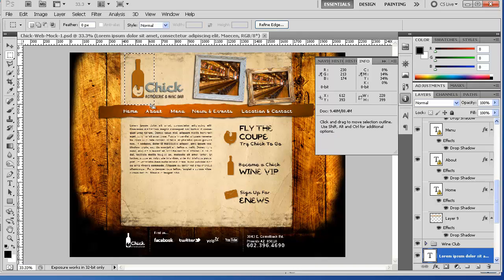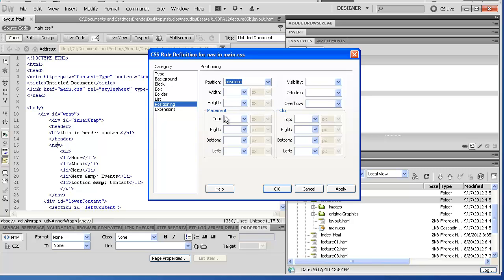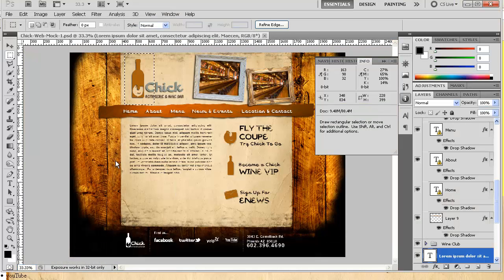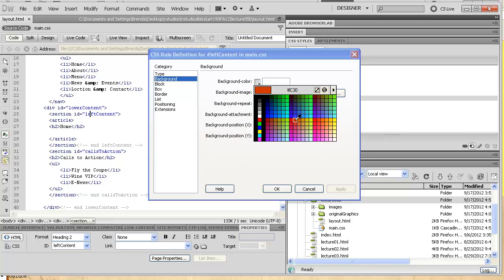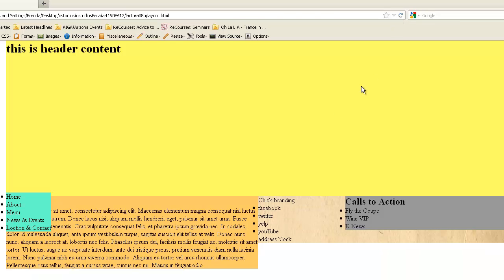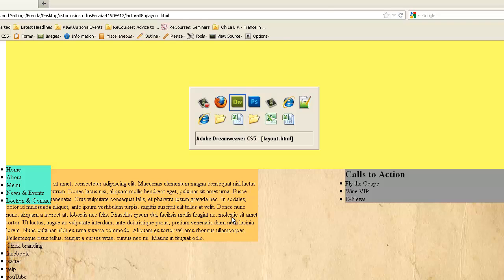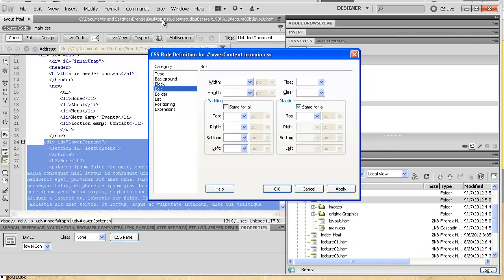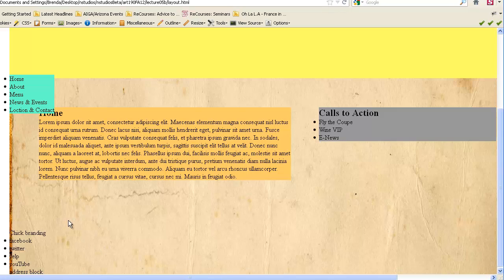Part 3 of 3: Setting up columns and absolutely positioning the navigation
Setting up columns in a web page layout with CSS and HTML5 and absolutely positioning the navigation bar